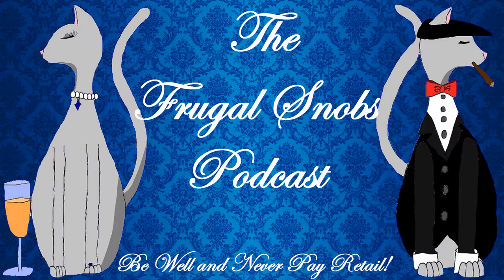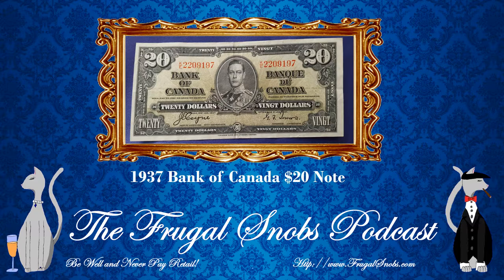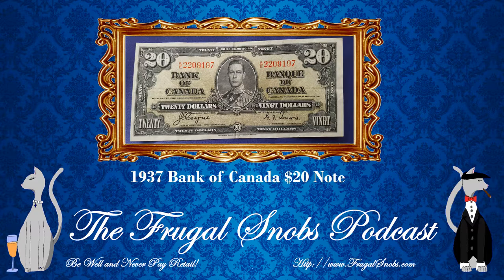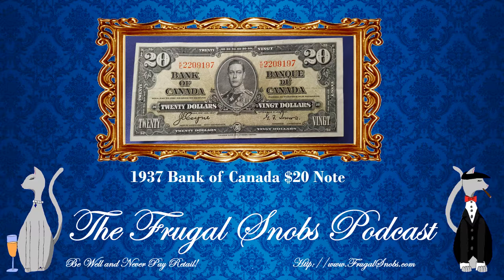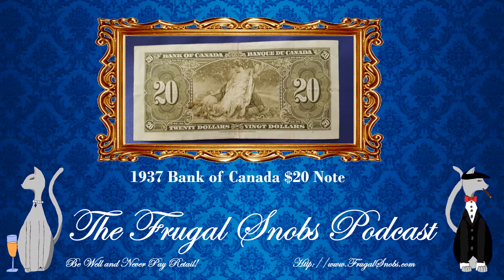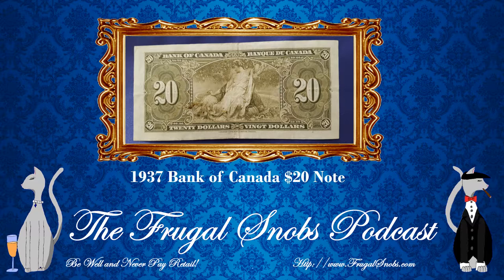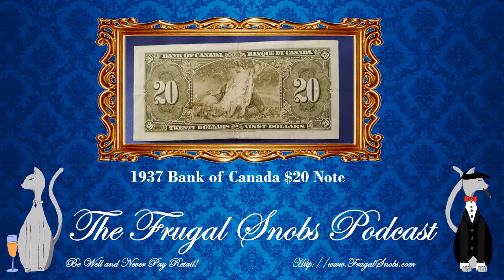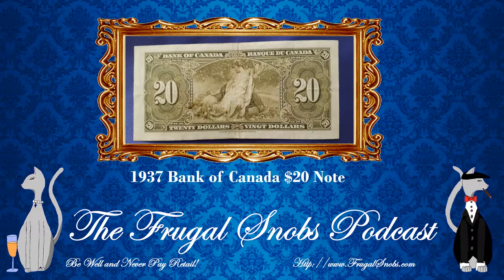1937 Bank of Canada $20 Note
The 1937 series is the only Bank of Canada to feature George the VI on the Bank notes. Please enjoy this review!

Be sure to register at frugalsnob.com and spread the word about the YouTube Channel, podcast and projects with likes, shares, tweets, comments and posts. Be Well and NEVER Pay Retail!